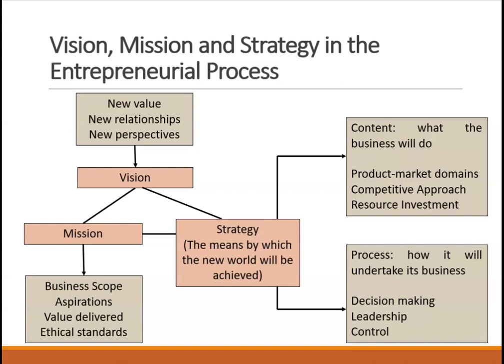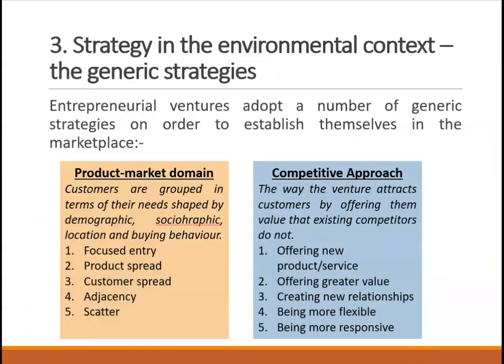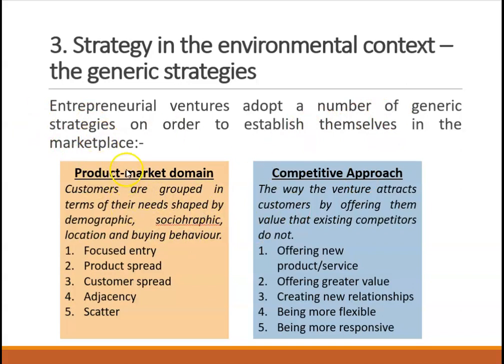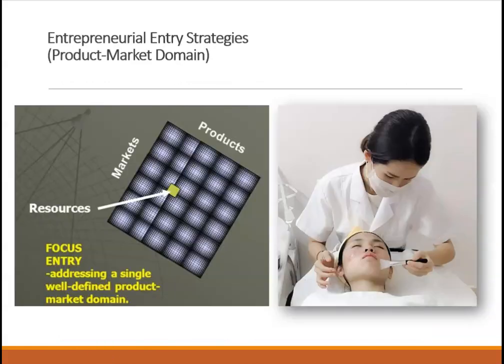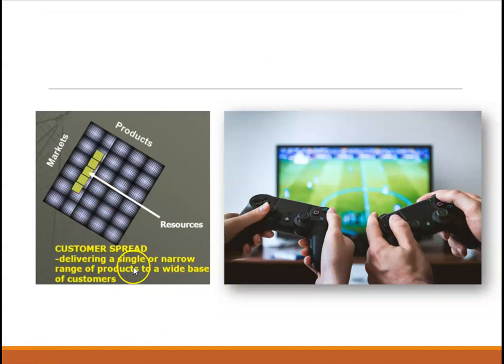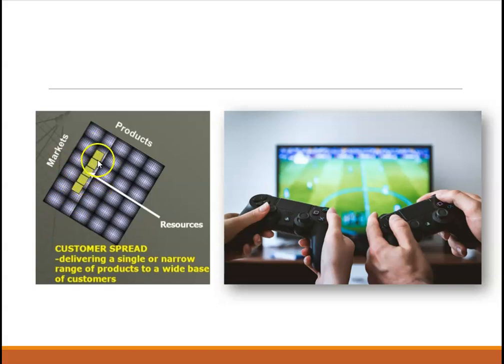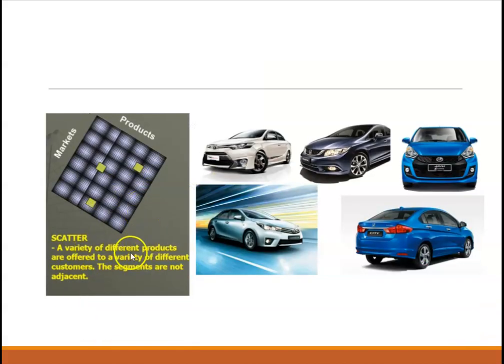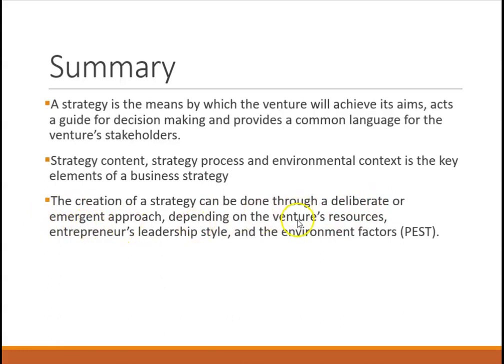The Strategy for the Venture (Part 2)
This video is created for BB31403 Entrepreneurial Strategy class. The main reference used for this topic is Wickham, P.A. (2016).